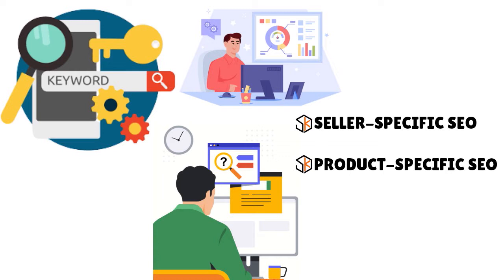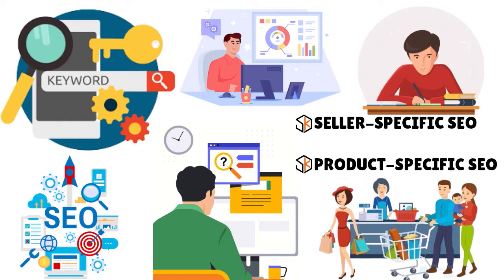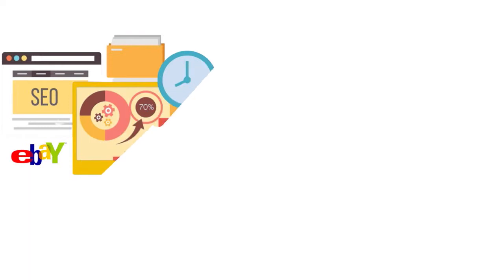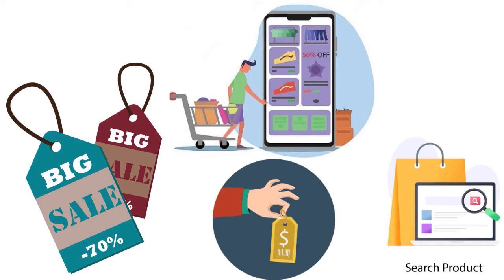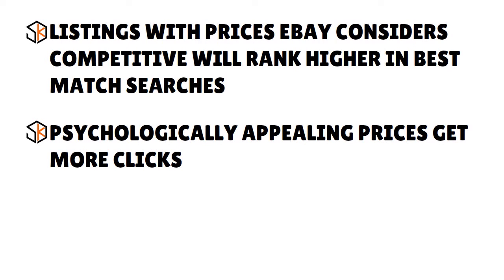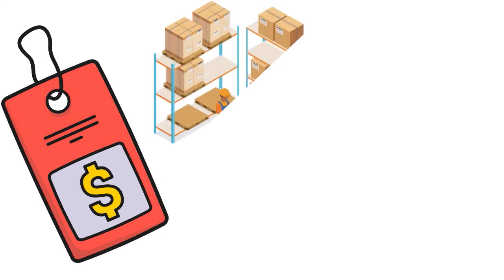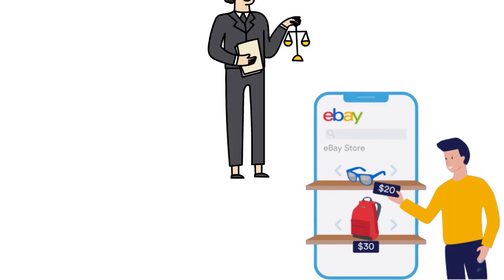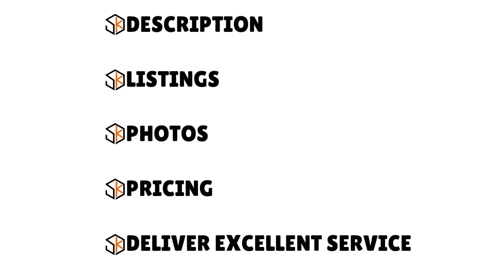eBay Views In 2026 - My Real Strategy to Increase Traffic Immediately And What Beginners Must Know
eBay Views In 2026 My Real Strategy To Increase Traffic Immediately And What Beginners Must Know is exactly what you need to hear today because your next move determines how fast your listings start getting attention. When I boosted my views, I realized eBay rewards sellers who understand visibility triggers more than anything else. In 2026, more than 68 percent of new sellers fail because they rely on random listing uploads instead of mastering daily activity, SEO, and item specifics. The most successful individuals treat traffic like a habit that compounds into long term sales.
💬 Comment your niche and I might break down a custom traffic plan
📲 Share this with someone who keeps saying eBay is dead
👀 Tag a friend who needs a beginner friendly visibility blueprint today